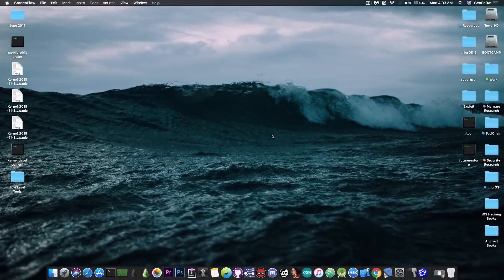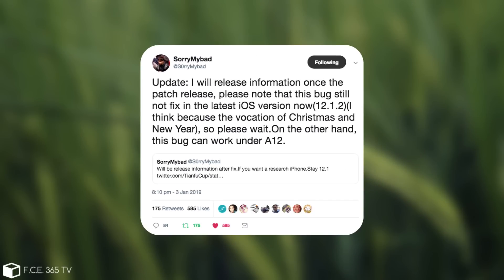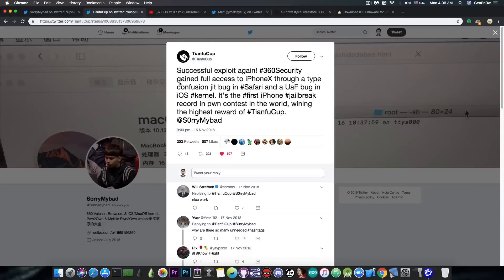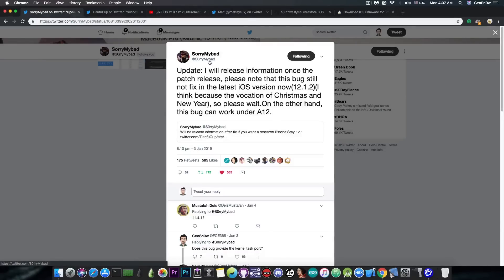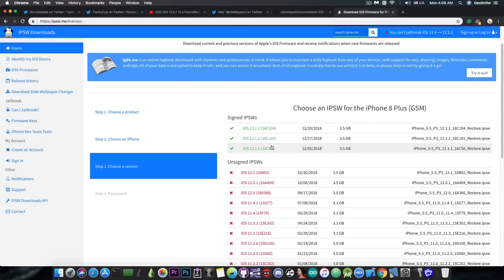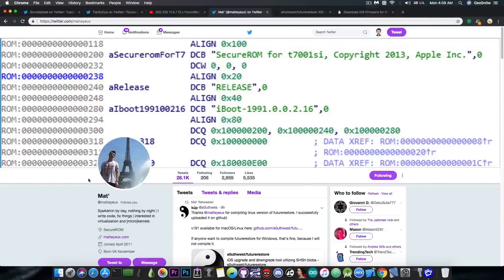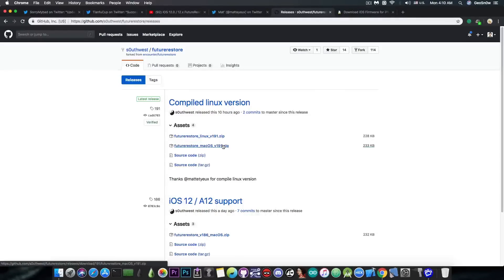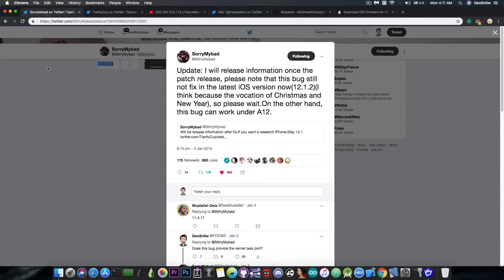iOS 12.0 / iOS 12.1.2 JAILBREAK STATUS RECAP & FutureRestore Downgrade News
▶ iMyFone AnyRecover helps you recover deleted files like photos, videos, document, etc from hard drive, memory cards, and other storage devices.

In today's video, we're going to recap the current status of the iOS 12.0 all the way up to iOS 12.1.2 Jailbreak getting a bit into more details about SorryMyBad's kernel vulnerability that provides the kernel task port (tfp0). I did make a video about this when it was announced but because I posted it at an ungodly hour, not a lot of people got to see it and it's actually pretty important, so I'll recap it in this video. also, in this video have pretty good news for FutureRestore users (iOS Downgrade / Upgrade tool).

Yesterday I made a video in which I was announcing the fact that FutureRestore iOS downgrade/upgrade tool has been updated by s0uthwest to support iOS 12 and A12 devices, though not FaceID yet. Unfortunately, that build was only for macOS which not everybody has, and macOS isn't an easy operating system to run in a virtual machine. Today, developer @matteyeux has compiled the FutureRestore updated by s0uthwest to work under Linux. This makes it easier for people who do not have a macOS machine because Linux can be easily dual-booted, ran from a Live CD or simply run in a Virtual machine to perform the task with saved SHSH2 blobs.